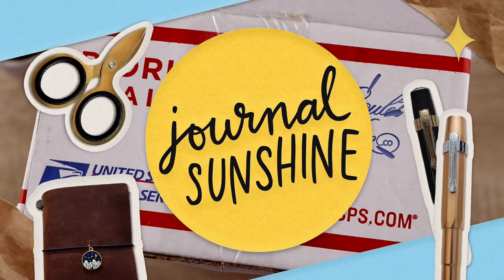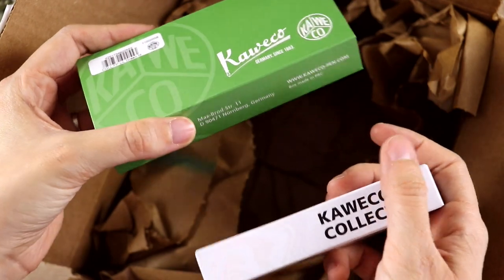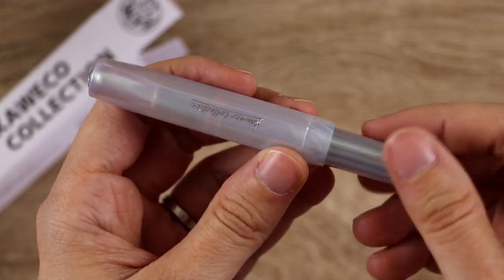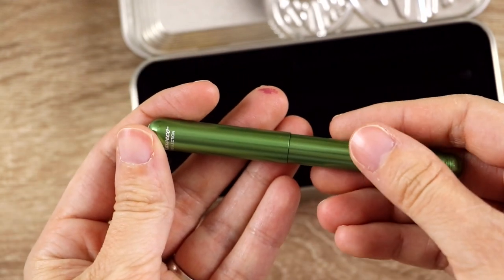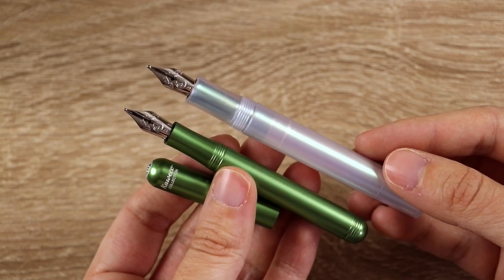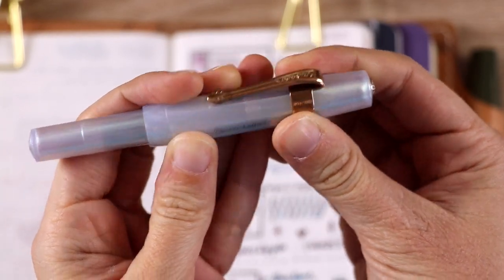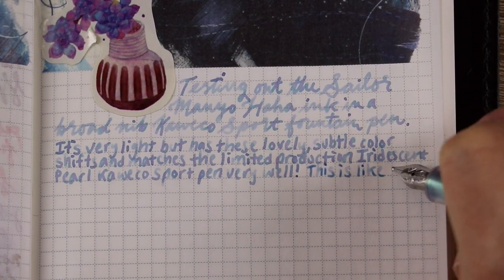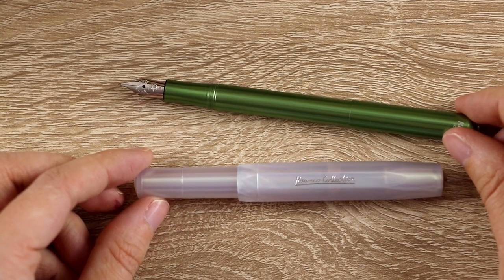Kaweco Iridescent Pearl Sport & Green Liliput Unboxing (with Sailor Manyo Haha Ink)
In this video, I unbox and do a quick review of the March 2022 Kaweco Limited Production Iridescent Pearl Sport and Green Liliput Fountain Pens, then ink one up with Sailor Manyo Haha!

I purchased these pens online at @Gouletpens and I bought the Sailor Manyo Haha ink sample from @Penchalet. I was really happy I managed to snag these, since they've been selling out.

00:00 Goulet Pens Unboxing
02:53 Iridescent Pearl Kaweco Sport
05:32 Green Kaweco Liliput
07:55 Size Comparison
09:22 Inking it up
11:32 Testing Sailor Manyo Haha Ink
12:29 Journaling with the new pen and ink